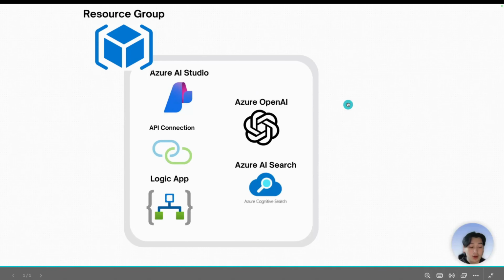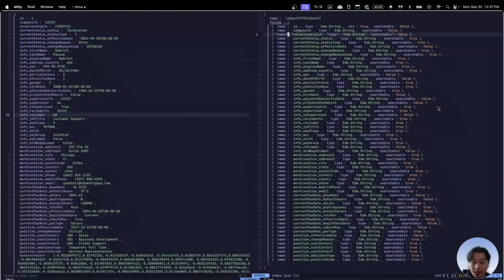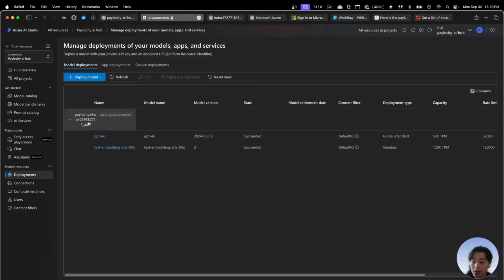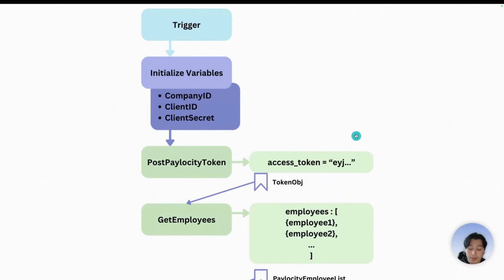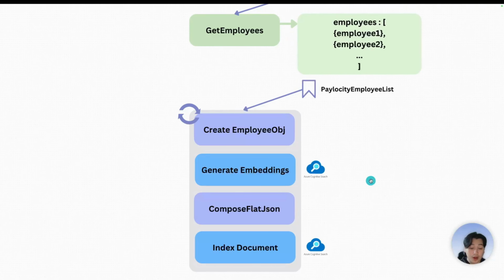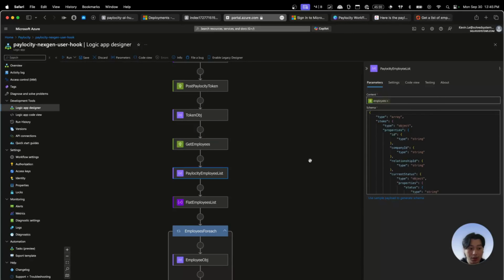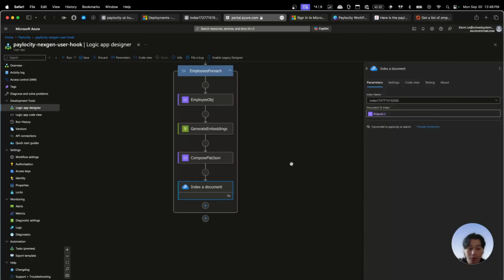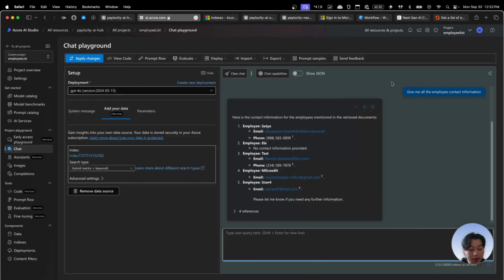Azure Ai RAG on Paylocity Data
In this video, we walk through the step-by-step process of building a RAG (Retrieve-Augment-Generation) application by integrating Paylocity's employee API data with Azure AI Search. We use Logic Apps to automate data pulling and AI Studio to create and manage resources. Whether you're looking to streamline employee data search or build an intelligent app using no-code tools, this tutorial covers everything from setup to deployment. Watch now and level up your automation game!

🔗 Resources:
Paylocity API Documentation